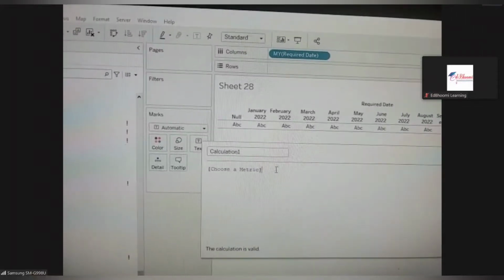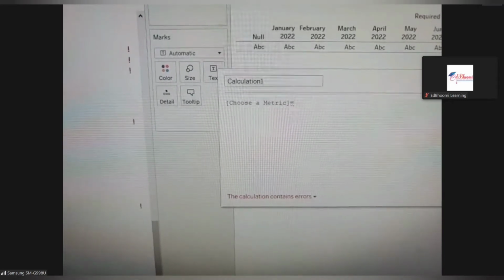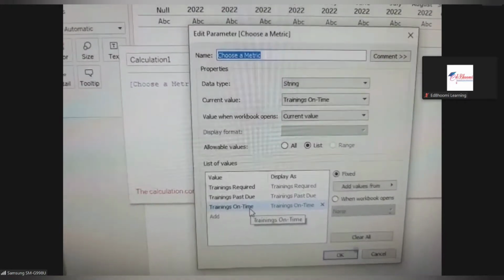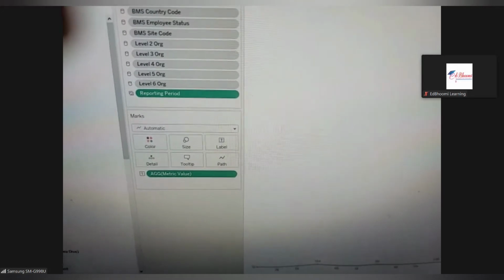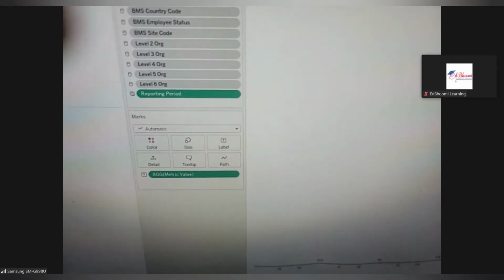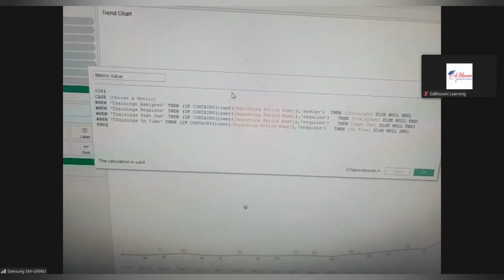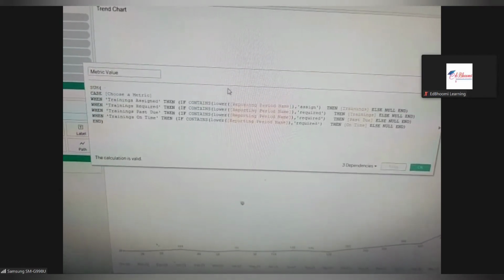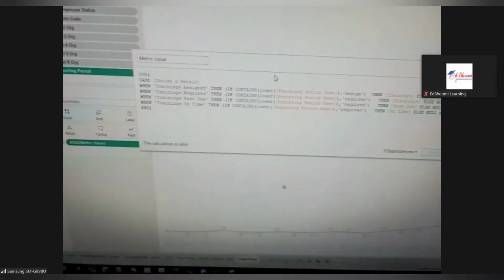WATCH: This Live Online Job Support Demonstration in Tableau Desktop is Great!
In this demonstration, we'll show you how to use Tableau desktop to support live online jobs.

Tableau desktop is a powerful tool that can help you support live online jobs from a desktop computer.

Whether you're a small business owner or a freelancer, Tableau desktop can help you power your data analysis and reporting needs. In this video we are explaining how to solve the given problem to the client. The client was unable to share the laptop screen due to office privacy issues. Therefore the client managed to zoom it through the phone and get the problem resolved.